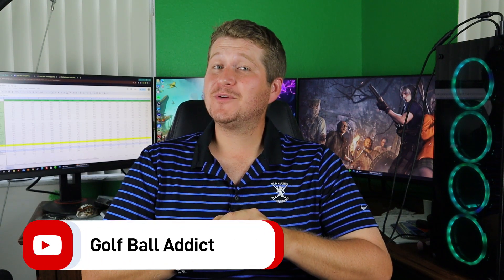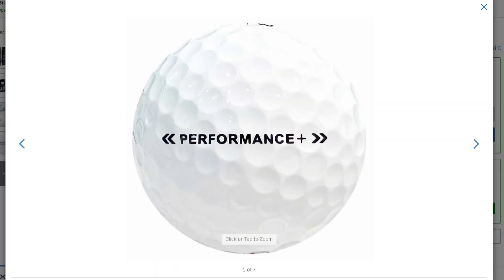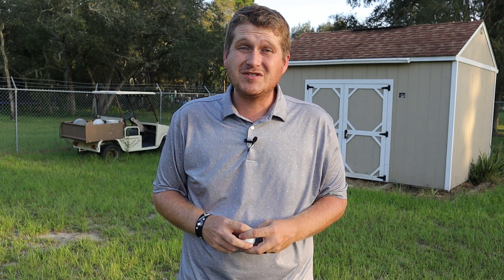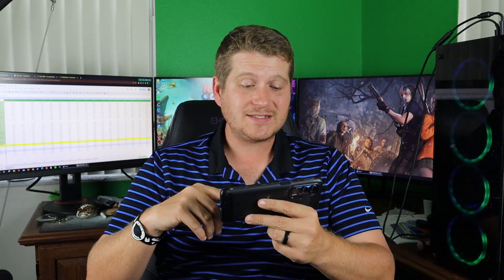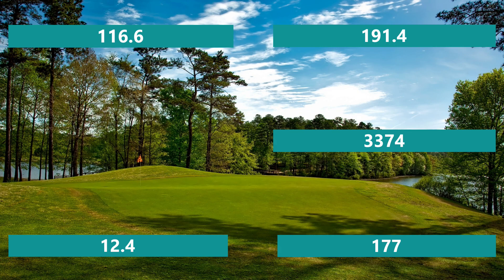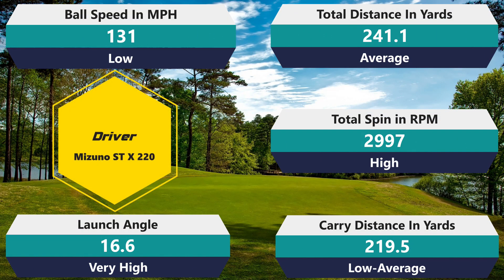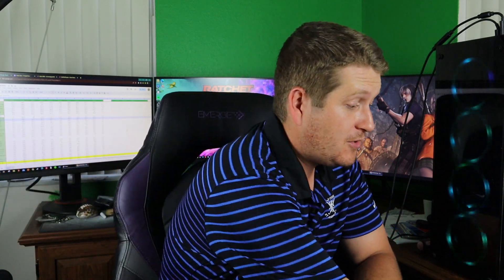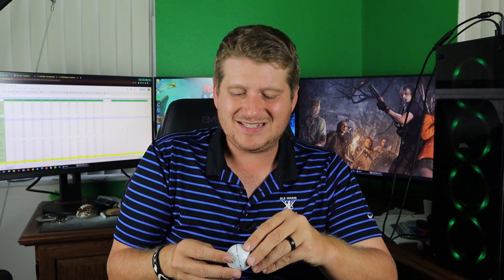Kirkland Signature Performance + V3 Golf Ball Review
This review has been requested a lot since the release of the V2 review earlier this year. How does the Costco golf ball perform after a complete revamp? Let's find out!

00:00 Intro
1:41 Design
2:55 Chipping and Putting
6:32 9 Iron
7:06 7 Iron
8:23 5 Hybrid
9:29 Driver
10:35 Comparison to V2
14:19 Durability
15:03 Conclusion